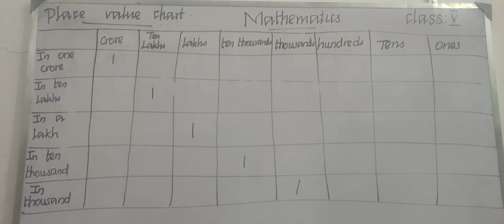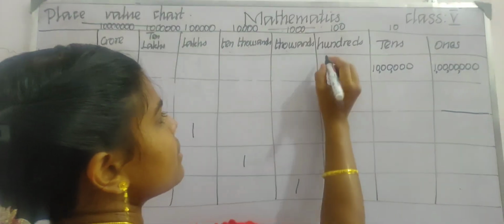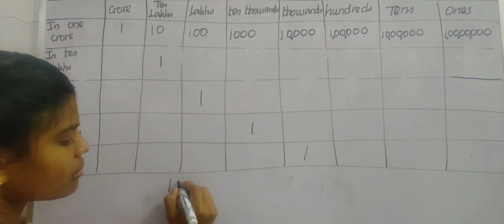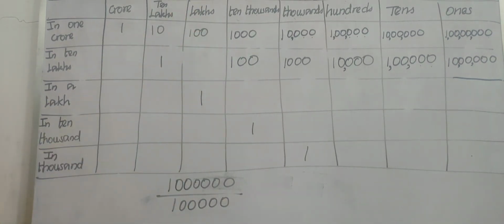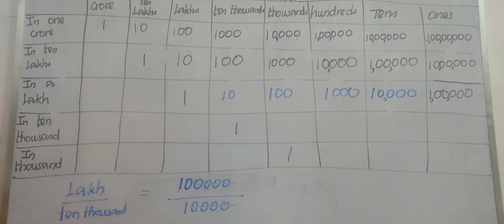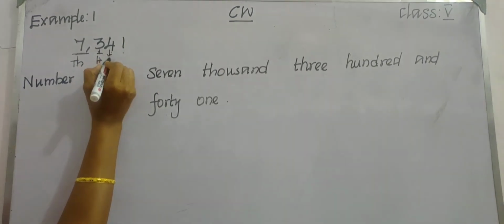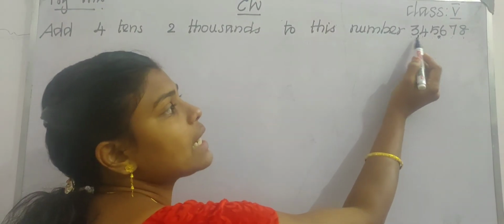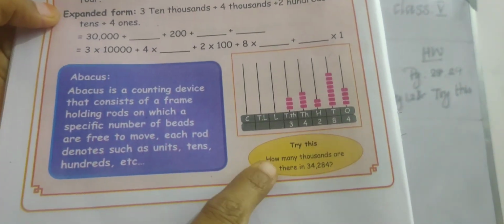5th maths 12